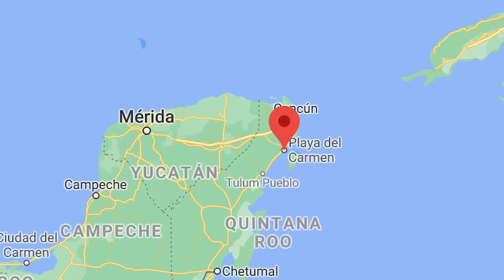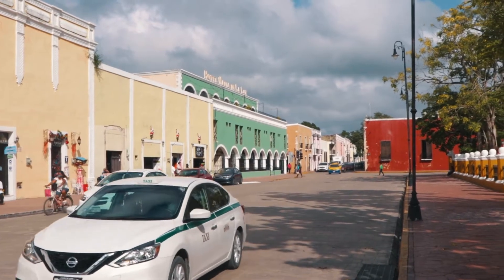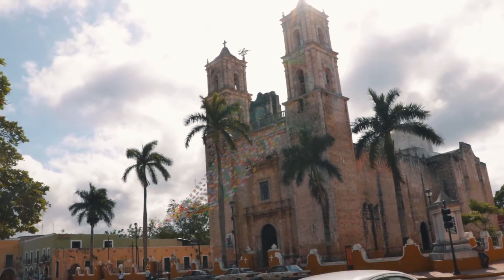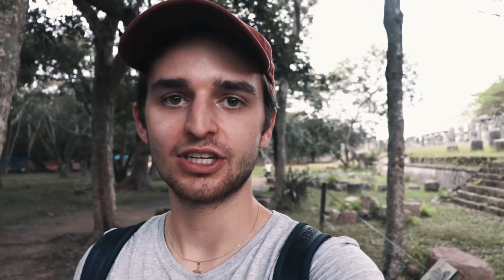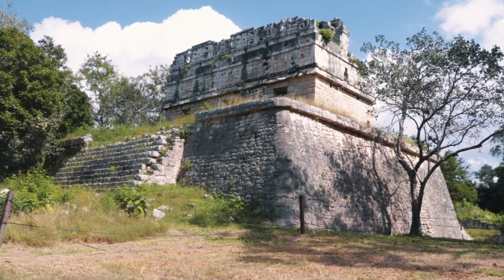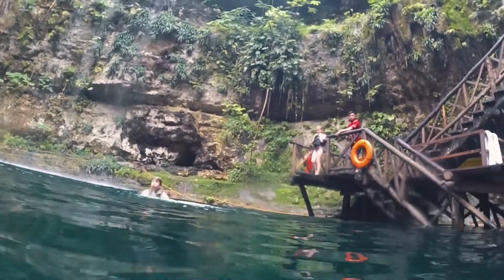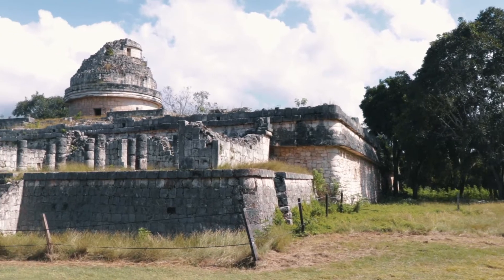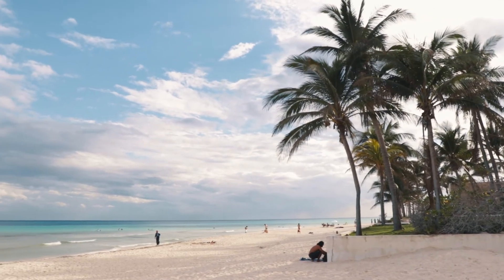Everything about visiting CHICHEN ITZA 🇲🇽 Valladolid & Cenote Selva Maya Guide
There's a good reason why Chichen Itza was selected to be one of the New Seven World Wonders. In this video I take you on a tour around the ancient temples along with a visit to Valladolid and the Selva Maya cenote in Yucatan.

THE PLANNER I USE TO PLAN ALL MY VIDEOS: